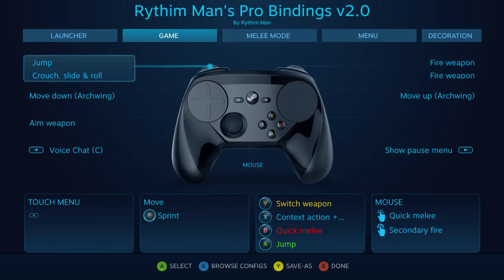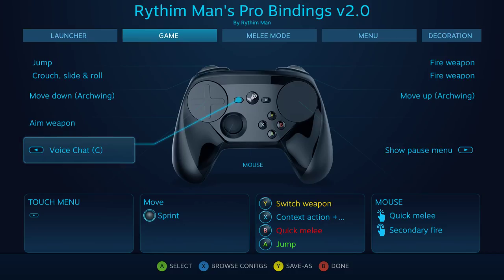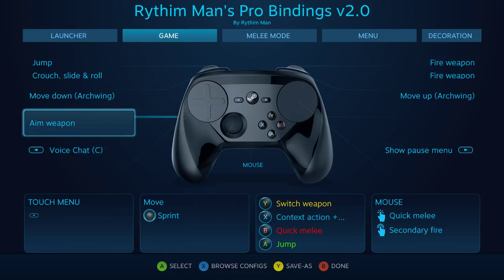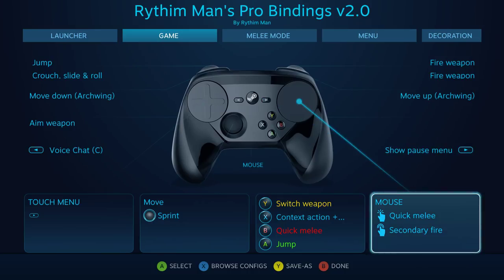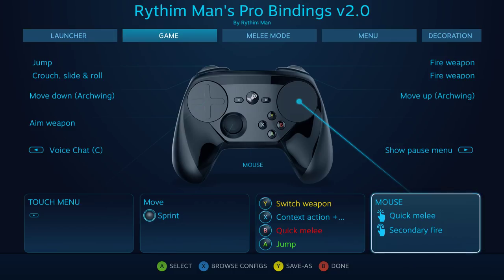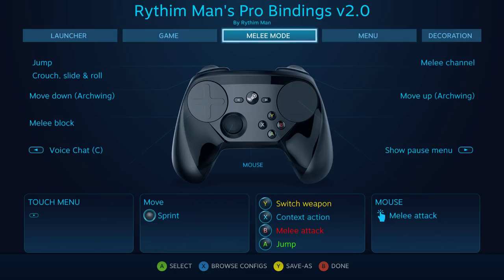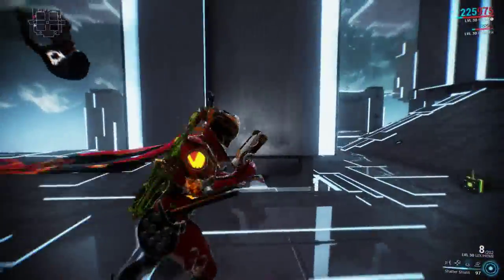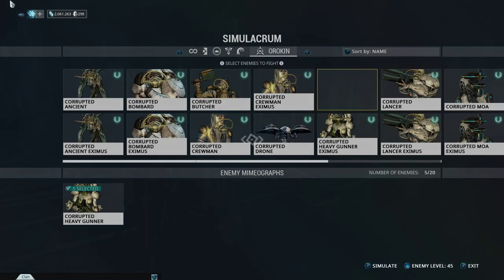Steam Controller Warframe: Rythim Man's Pro Bindings v2.0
These are the bindings I'm using for my steam controller on warframe. Having used the steam controller for a little over 2 weeks I'm starting to really get the hang of it. I'm seriously considering switching over to this controller over the keyboard and mouse set up. The most impressive feature, which isn't talked about much, is the gyroscopic sensors on the controller. I created a layout in which I can press a button to switch from trackpad to 100% gyroscopic aiming, and it's AMAZING. With just a little practice getting use to the sensitivity of the gyroscope, I've been able to match the accuracy I had with a mouse, and when standing still actually exceed it.

If you like this controller scheme, get the word out. Find it under the list of community bindings and use it. Improve on it, and let me know what improvements you've made. If I like them I will use them in a version 3. Hopefully Valve will add more features to their software to make this controller better. As good as it is, there is still room for improvement.